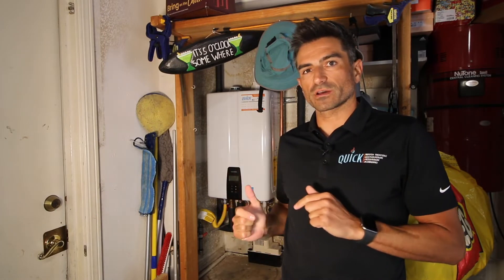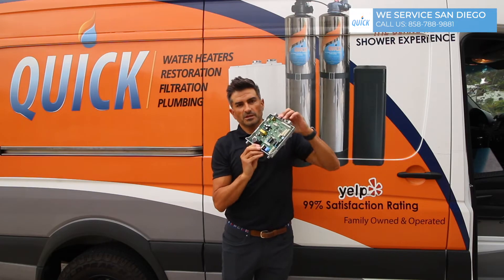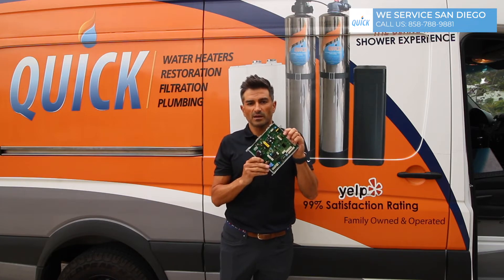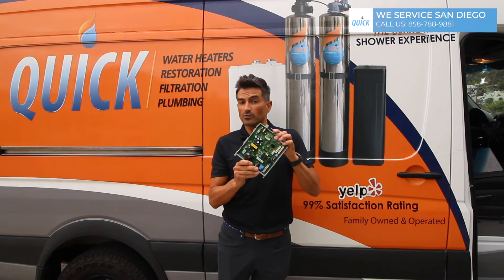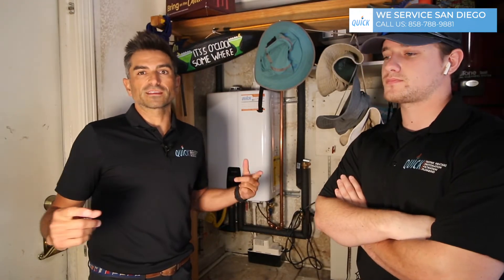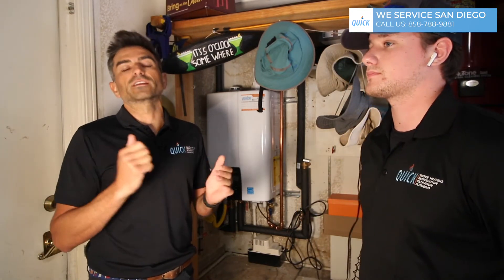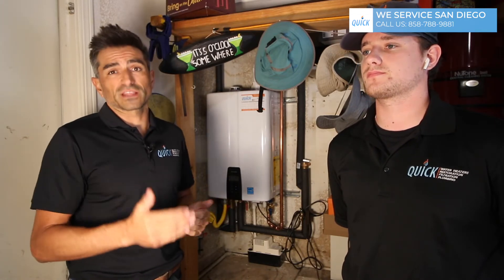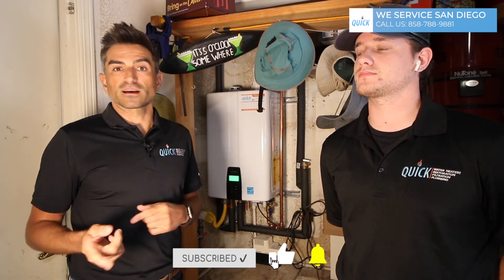Navien Tankless Water Heater (Customer Support Issues)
Today we’re taking a look at a Navien water tank that’s giving error codes. We’ll share what we’re seeing with this water tank, and the lack of support from the company. We’ve had 14+ issues with this particular tank, and it’s starting to be a big problem.

We take our business seriously, and Navien is making it hard to take care of our customers with their poor support and problematic products. While they’ve sent several new parts for replacement, we’ve seen multiple faulty circuit boards. We do our best to go above and beyond for our customers, but Navien isn’t making it easy! If you’re a plummer, think twice about aligning yourself with this brand.

✅ Live in San Diego County? We Can Help